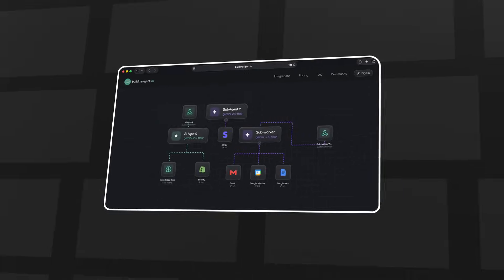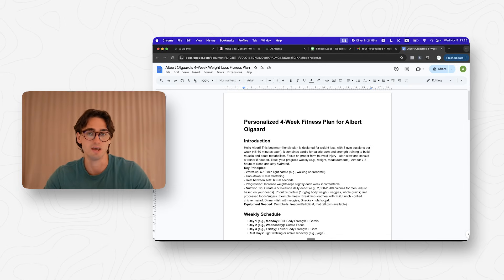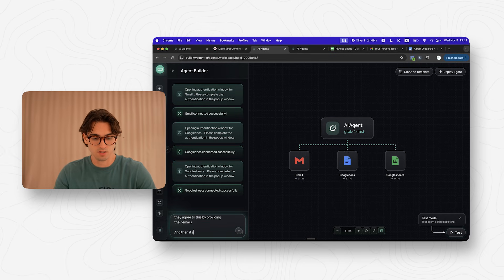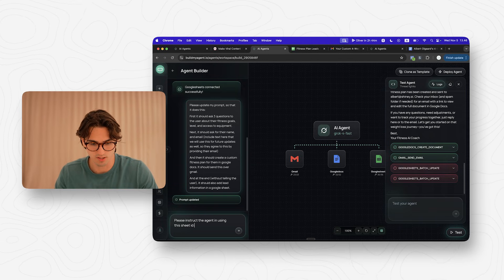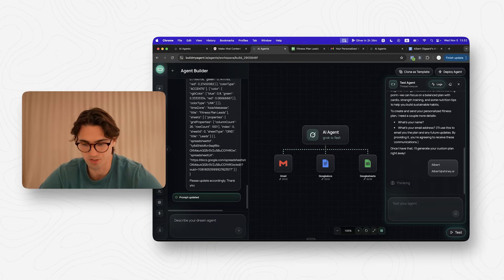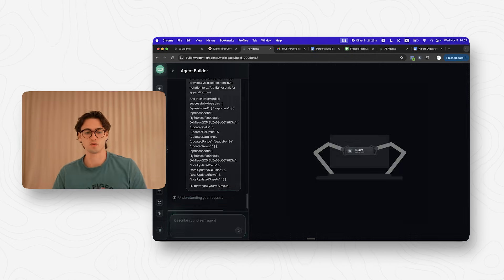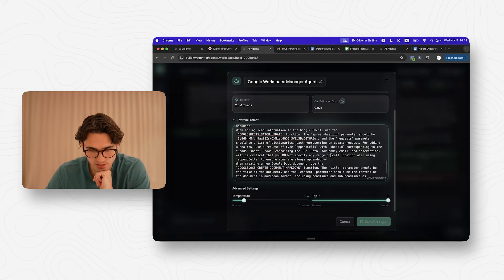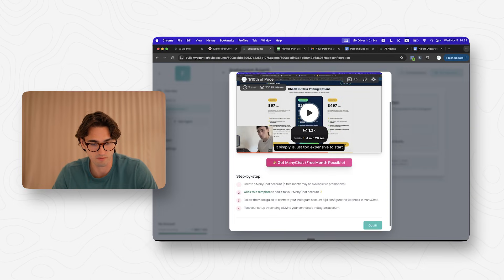I built this AI Agent in 1 hour (and got paid $1200)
Join the Free AI Automation Community (A–Z) and learn how to start making money with AI ⤵️